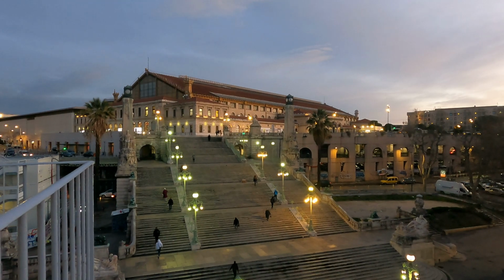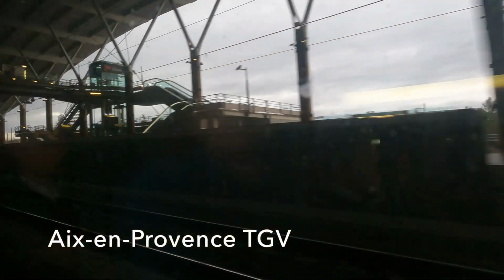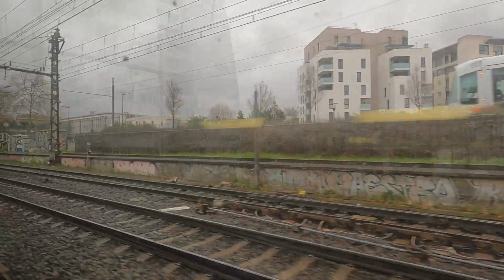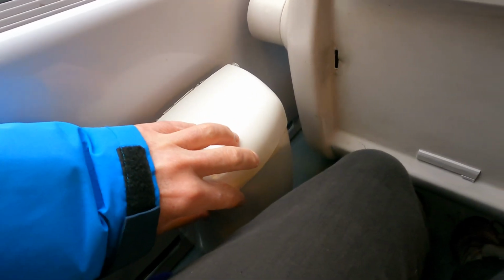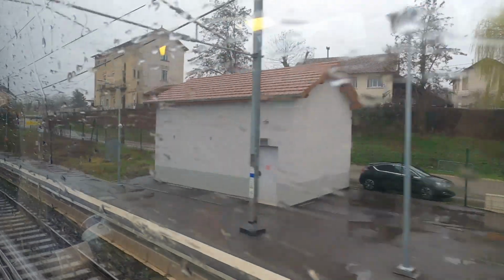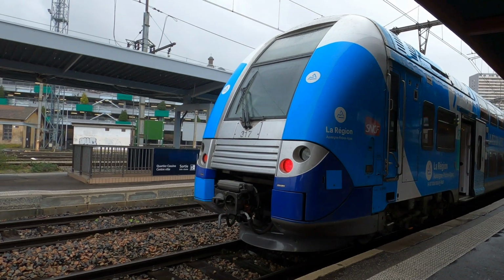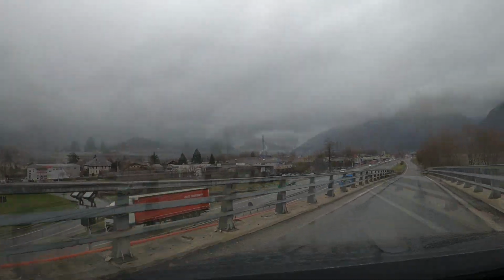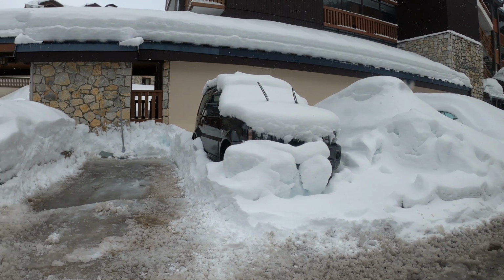Marseille to Val d'Isère - TGV, TER and car from the Med to the Alps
I was going to stay with my daughter and her partner in Val d'Isère in the French Alps It should be quite a nice run up from Marseille on the mediterranean coast... except... the French are having strikes and the service is very curtailed.  Looks like I'm going to need some help to make it to the final destination!

1st Leg:
Departure: Marseille Saint-Charles, France
Destination: Lyon Part-Dieu, France
Distance (approx): 278 km / 173 miles
Duration: 1 hr 45 mins
Cost: (if booking about a month in advance) 1st Class €49 2nd Class €34
Date of Travel: March 2023
Operator: SNCF (Société nationale des chemins de fer français)
Motive power: TGV Duplex  Alstom (2006)

2nd Leg:
Departure:  Lyon Part-Dieu, France
Destination:Chambéry Challes-les-Eaux, France
Distance (approx): 87 km / 54 miles
Duration: 1 hr 29 mins
Cost: (if booking about a month in advance) 1st Class €32,30 2nd Class €21,30
Motive power: Regio 2N duplex EMU  Alstom (2013 onwards)

3rd leg:
Departure:  Chambéry Challes-les-Eaux, France
Destination: Val d'Isère, France
Distance (approx): 139 km / 86 miles
Duration (approx): 2 hrs 25 mins